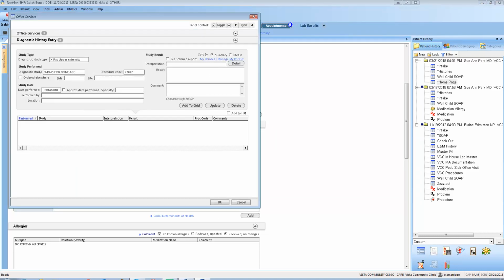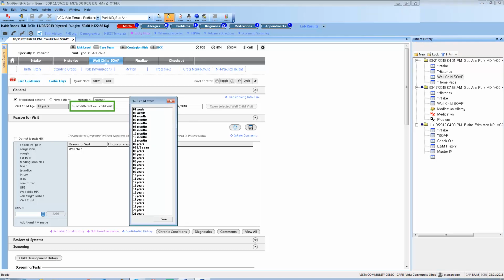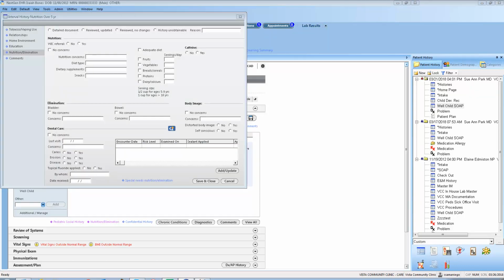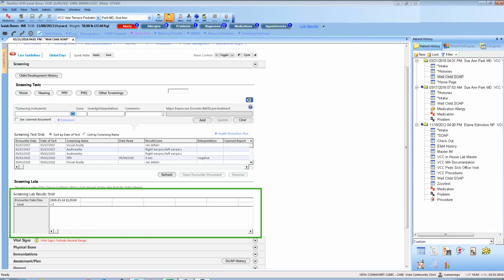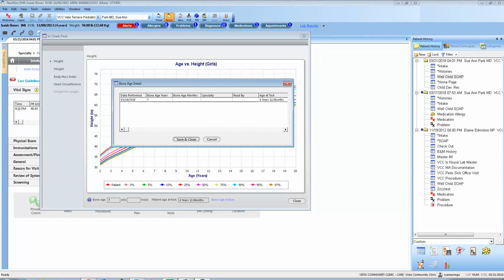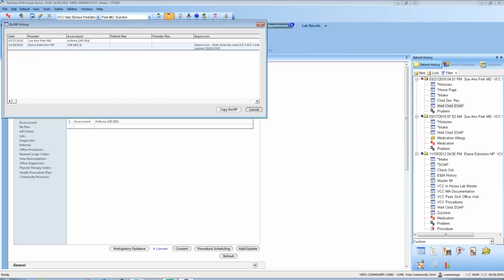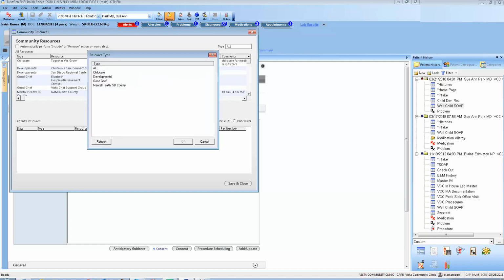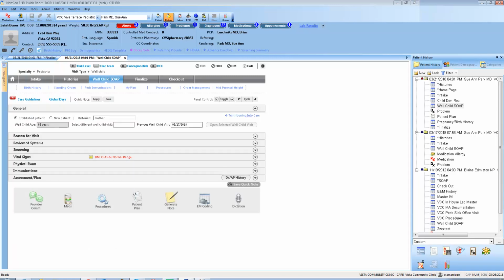Peds well visit Provider workflow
The pediatric well child visit now has a new WELL CHILD SOAP template in NextGen version 5.9/8.4